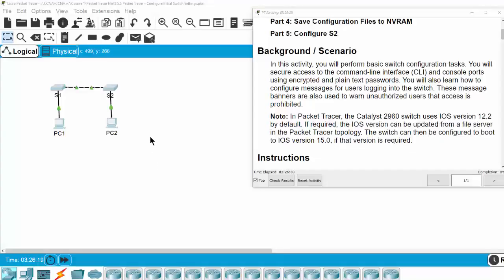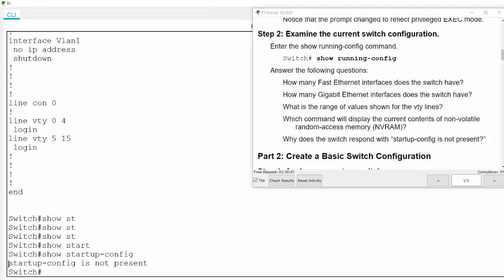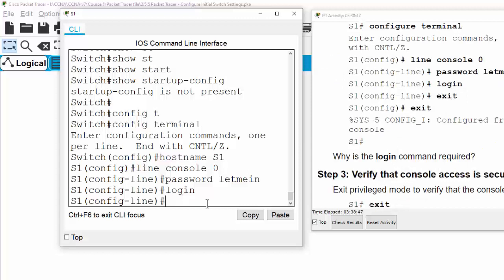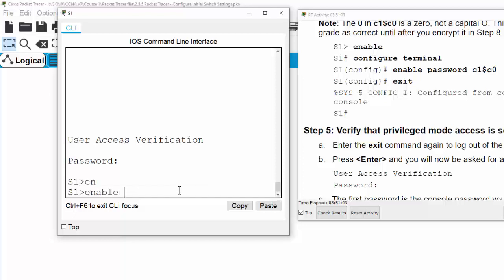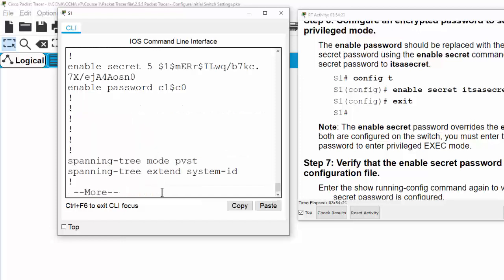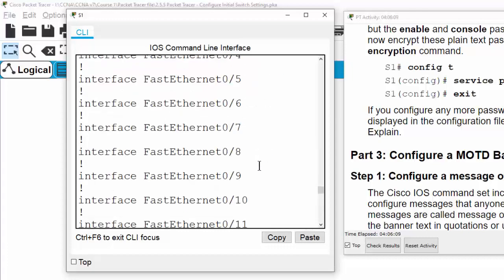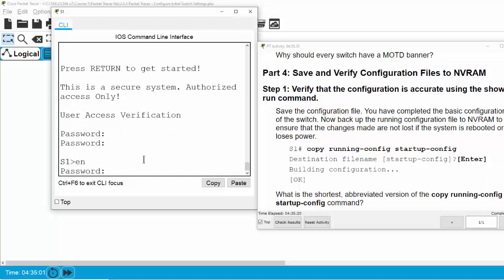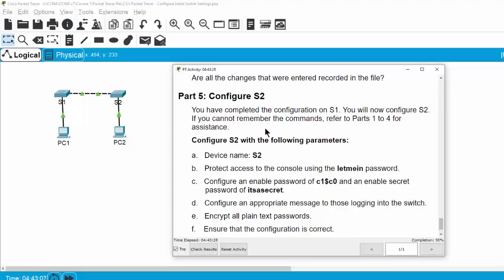[CCNAv7]Configure initial switch settings